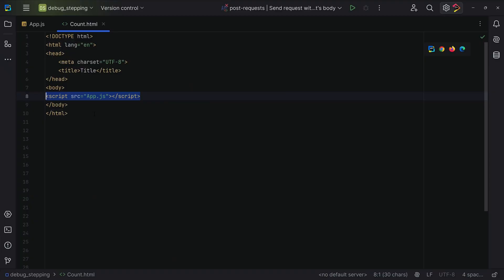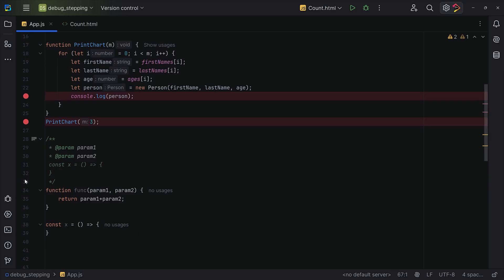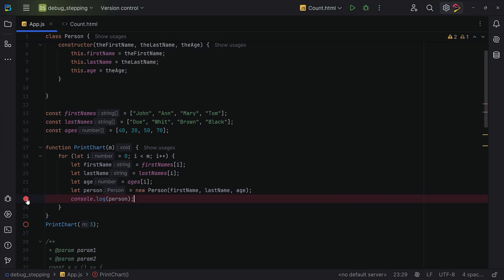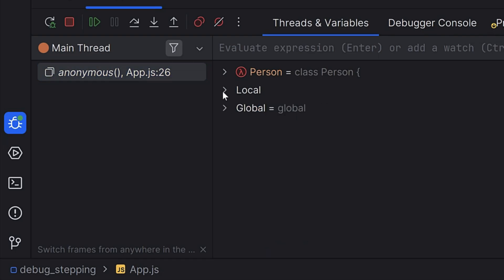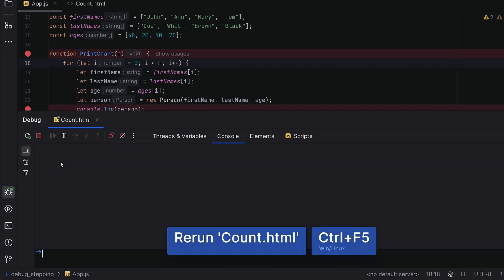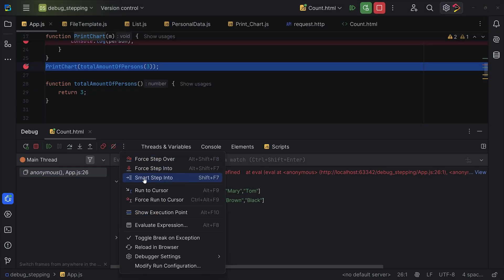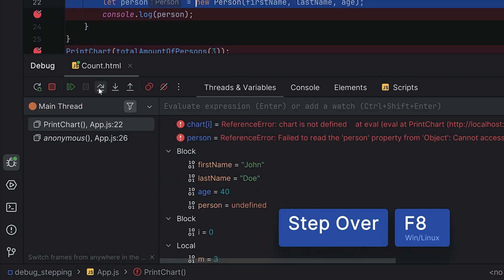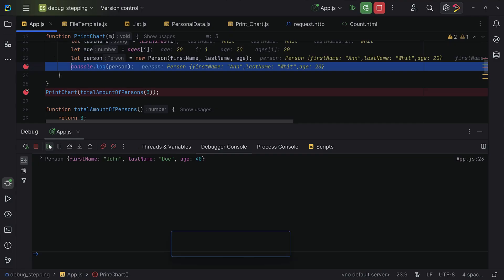How to Debug in WebStorm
► Want to try WebStorm? It’s free for non-commercial use!

Debugging doesn’t have to be a hassle! In this video, we’ll walk you through WebStorm’s powerful built-in debugger - from setting breakpoints to stepping through code and even debugging Node.js apps. No more endless console.log statements - learn how to debug like a pro! 🚀

📌 Timestamps:
0:00 Intro
0:22 Setting Up the Debugger
0:45 Breakpoints
1:42 Debug Tool Window
2:24 Stepping Through Code
2:50 Advanced Actions
3:27 Backend Debugging